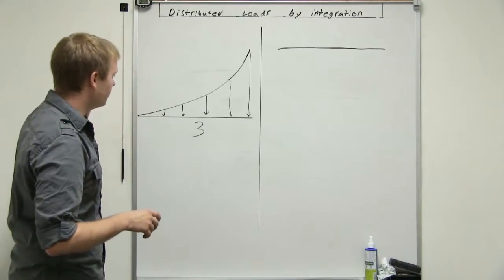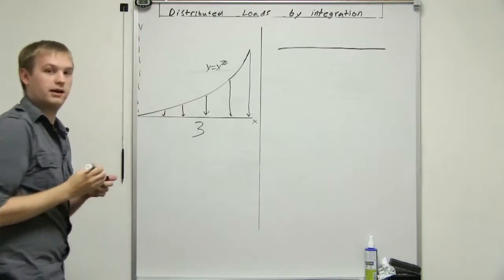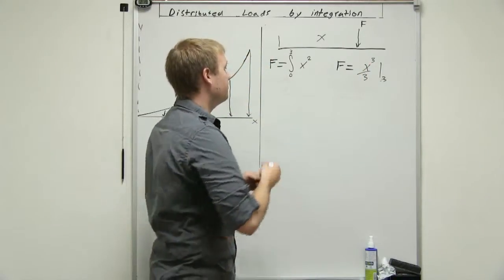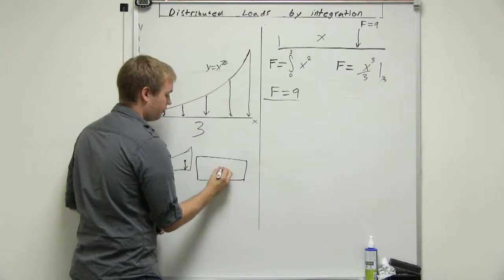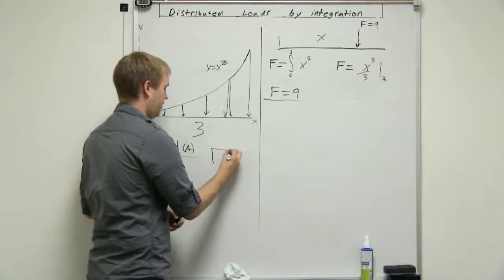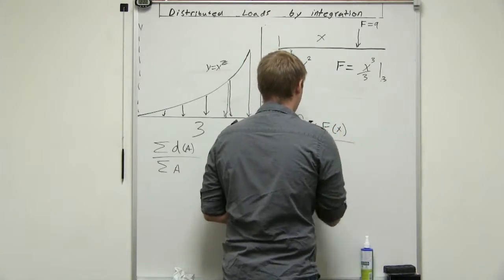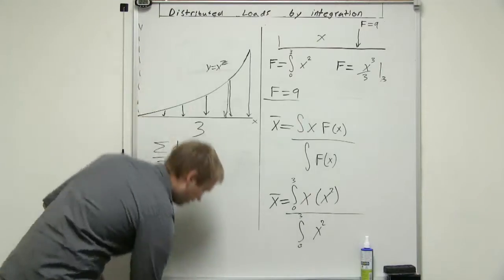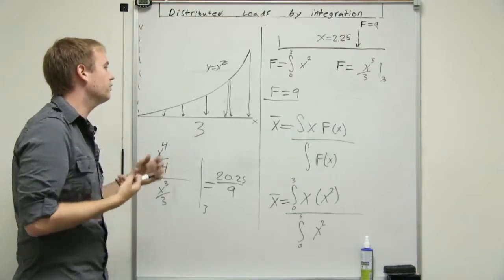Distributed Loads by Integration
This mechanical engineering: statics video teaches How to calculate the resultant force of a distributed load.